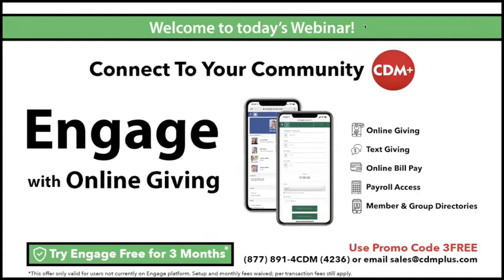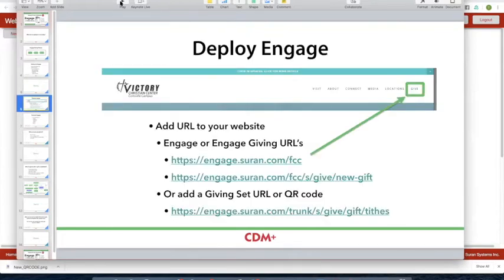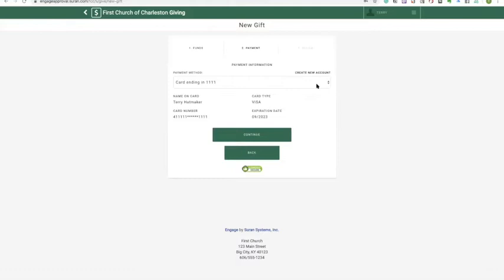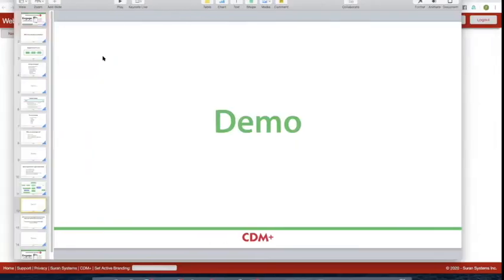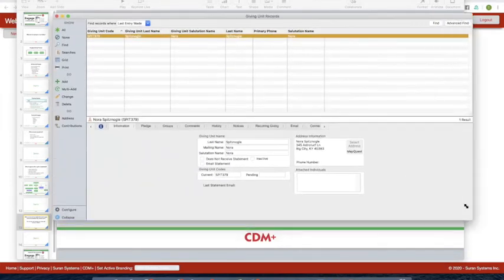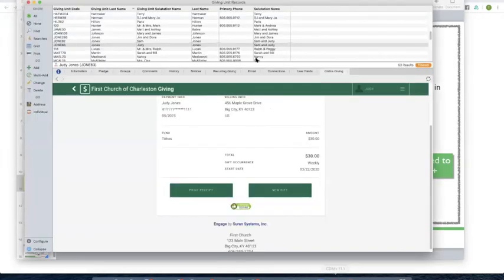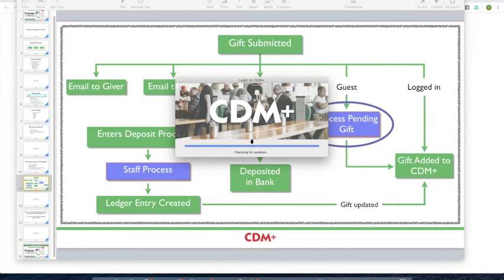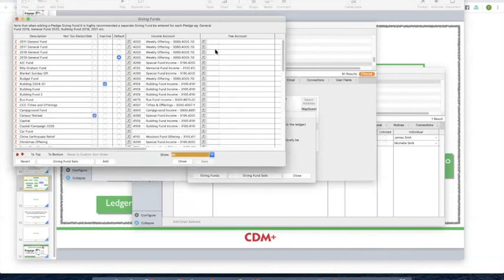Engage and Online Giving Webinar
Are you currently working to shift your services and ministries to function successfully online? We're here to help. Check out our webinar demonstrating how Engage and Online Giving work along with the necessary steps to make the move.

Working Remotely

For those not yet hosted, we are offering 6 months of free data hosting at no cost.* If you want to move to hosting today and bring your data back in-house within the next 6 months, there is no charge involved.

Online Giving

We are also offering a special to get started with Engage, our platform for online giving, member directories, and more. Anyone who orders Engage starting this week will receive the first 3 months at no charge.* This waiver covers the monthly fee for Engage, the monthly and PCI compliance fees for your merchant account, and the setup fee for a merchant account. Per-charge transaction fees still apply. You might consider encouraging donations by ACH (eCheck) which incur a flat $0.30 charge per gift.

*Data Hosting and Engage offers only valid for users not currently on Data Hosting or Engage platform. Setup and monthly fees waived; per transaction fees still apply.